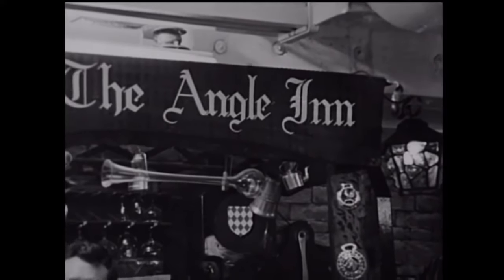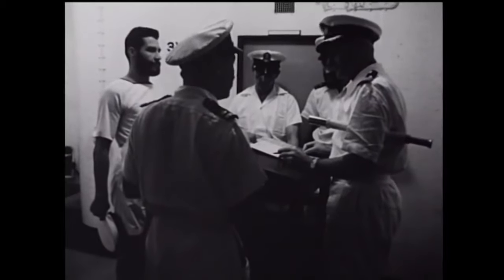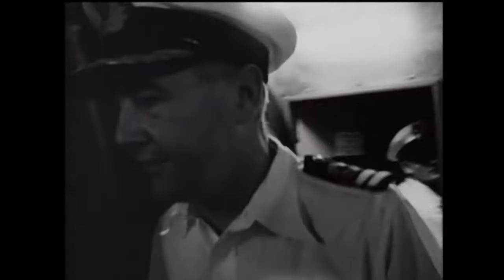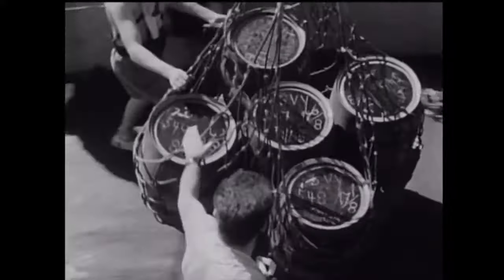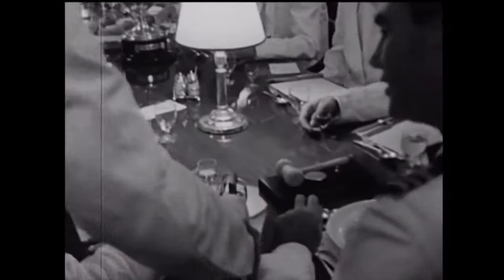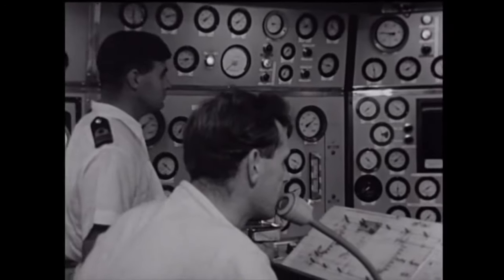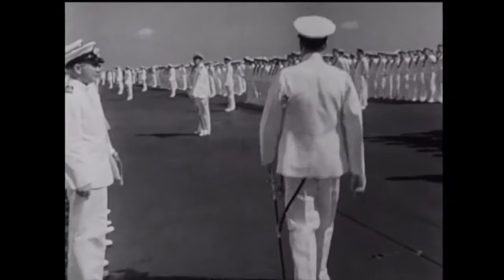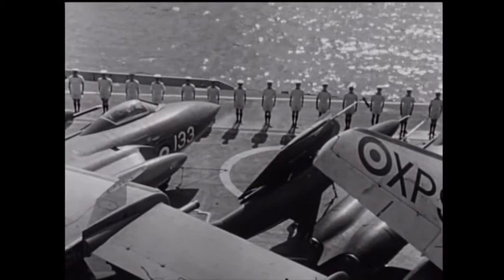Carrier HMS Eagle [1966] ~ Aden to Singapore [Full Deployment Documentary]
HMS Eagle was an Audacious-class aircraft carrier of the Royal Navy, in service 1951–1972. Until the arrival of the Queen Elizabeth-class aircraft carriers in the 21st century, she and her sister Ark Royal were the two largest Royal Navy aircraft carriers ever built.

She was laid down on 24 October 1942 at Harland and Wolff shipyard in Belfast as one of four ships of the Audacious class. These were laid down during World War II as part of the British naval build-up during that conflict. Two were cancelled at the end of hostilities, and the remaining two were suspended. Originally designated Audacious, she was renamed as Eagle (the fifteenth Royal Navy ship to receive this name), taking the name of the cancelled third ship of the class on 21 January 1946. She was finally launched by Princess Elizabeth on 19 March 1946.

Although Eagle was completed in October 1951 without an angled flight deck, one was added three years later. In 1952 she took part in the first large NATO naval exercise, Exercise Mainbrace.

Eagle's first wartime service came in 1956, when she took part in the Suez Crisis. with Captain H C D MacLean, DSC in command. The ship's aircraft of that period included Westland Wyverns, Douglas Skyraiders, Hawker Sea Hawks and de Havilland Sea Venoms.

The ship saw deployments to the Middle East, Far East, Pacific, Atlantic, USA, Caribbean and Mediterranean.

The 1966 decision to run-down the RN fixed wing carrier fleet (Centaur had already been laid up as an accommodation ship, and Victorious was soon to be prematurely scrapped, following a minor fire) meant Eagle's days were numbered.

Eagle was paid off in January 1972 at Portsmouth after 20 years and 4 months of service, and was stripped of reusable equipment (radars and missile systems primarily), after which she was towed to Devonport where she was placed in reserve and moored in a stretch of the River Tamar known as the Hamoaze. In 1974, she was released from her moorings, towed up river, and secured in number 10 Dock, Devonport Dockyard, where she was further stripped of essential spares for Ark Royal, before being towed back to her mooring position.

Up until 1976 she was officially still in reserve, but having been exhausted as a source of spares for Ark Royal, Eagle was then sold for scrap and towed from Devonport on 14 October 1978 to Cairnryan near Stranraer to be broken up, clearing her mooring space for her sister and arriving there five days later.

The lower hull of Eagle was still being broken up when her sister Ark Royal arrived at Cairnryan for demolition on 28 September 1980. One of her anchors (along with one of Ark Royal's) stands guard at the entrance to the Fleet Air Arm Museum in Yeovilton.